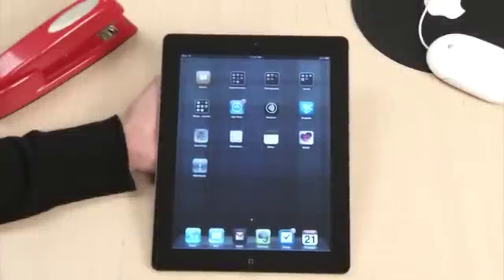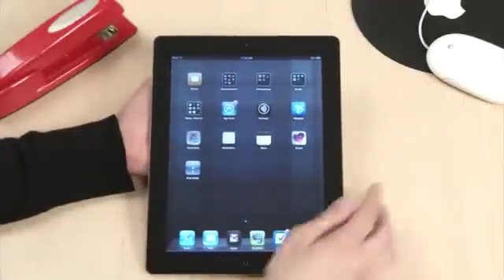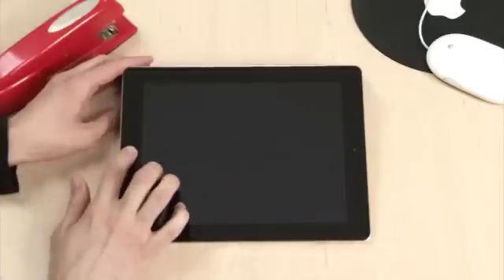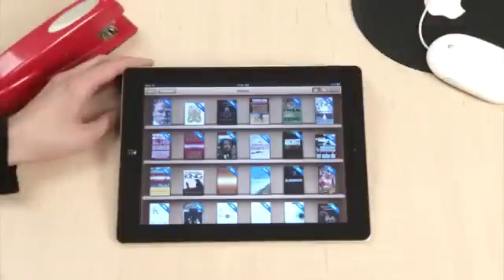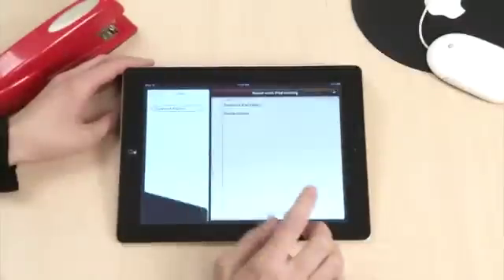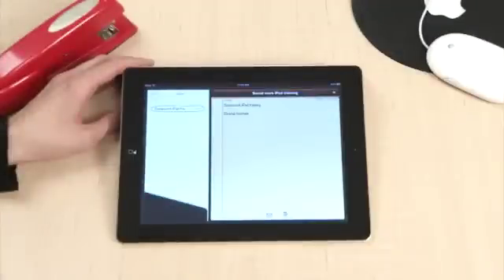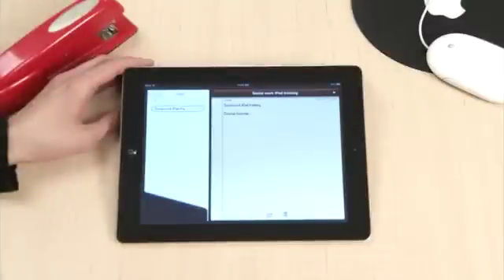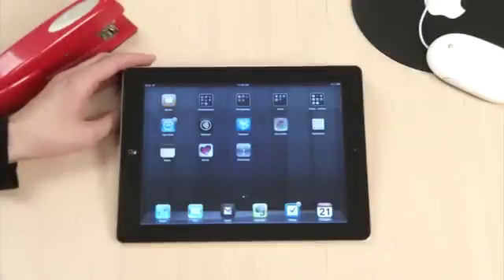iPad Navigation Basics Training Video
This video is part of an iPad training series from the Learning Technology Outreach Team at The Ohio State University.